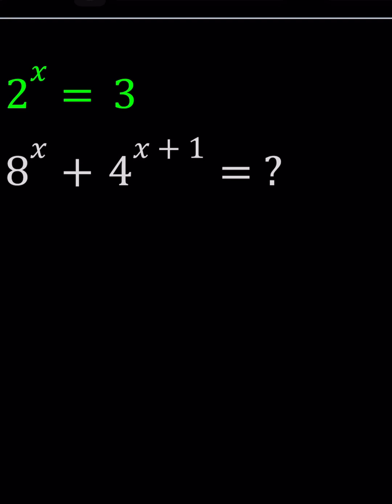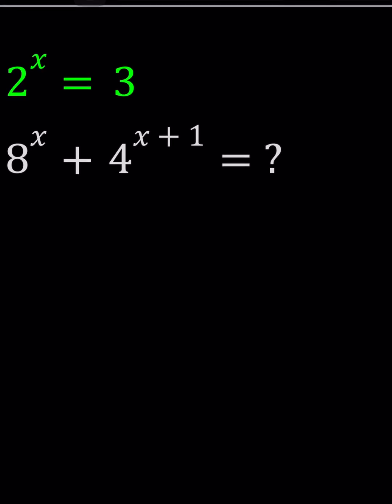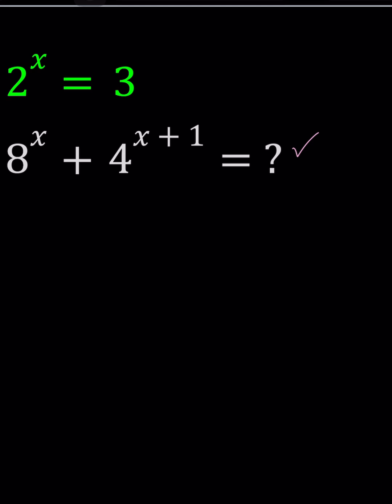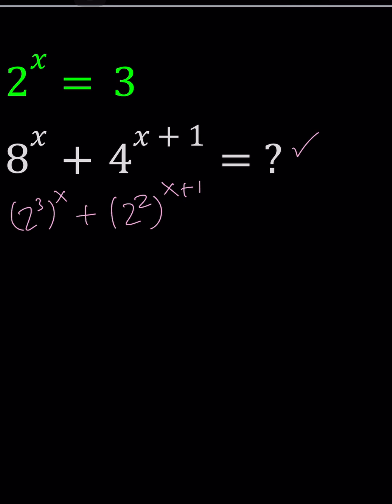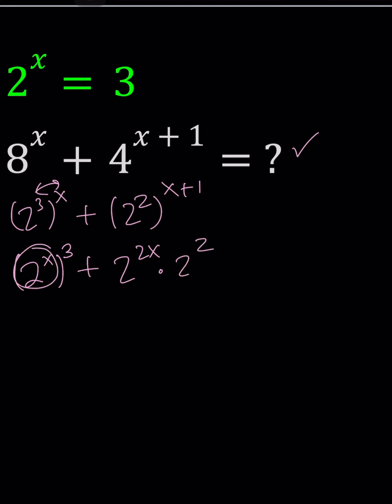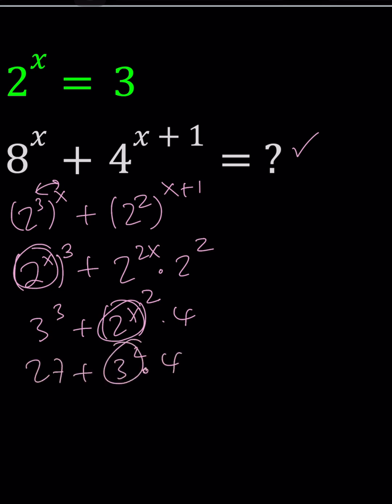An Exponential Expression